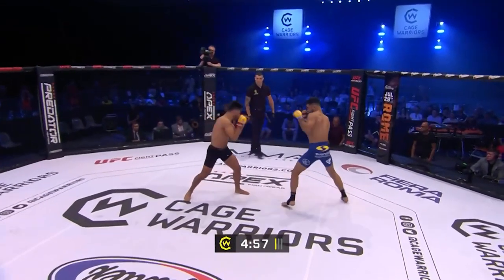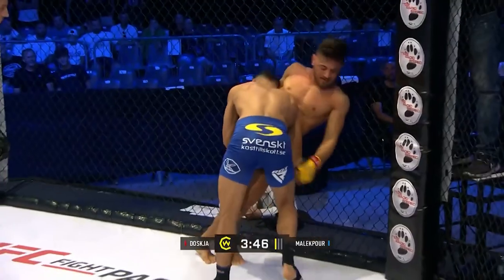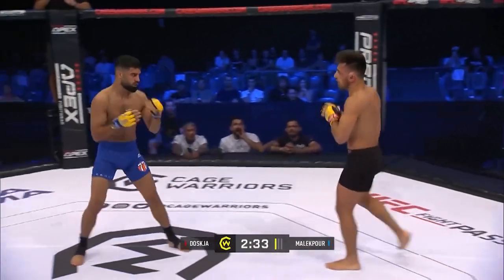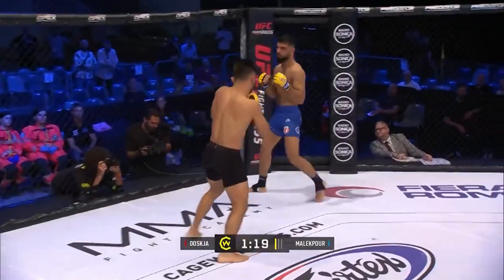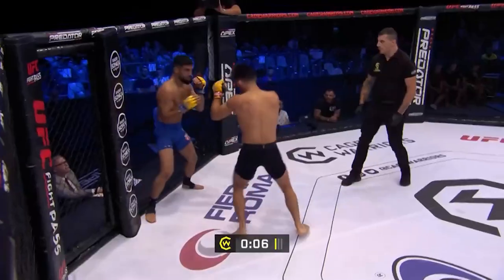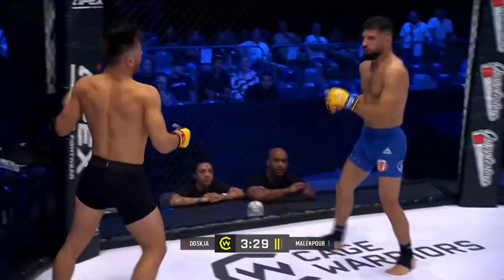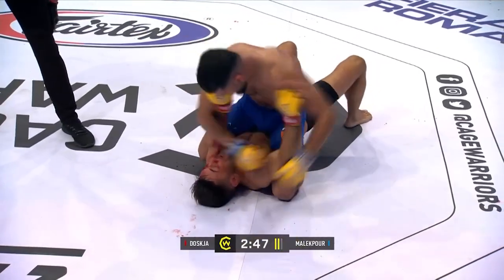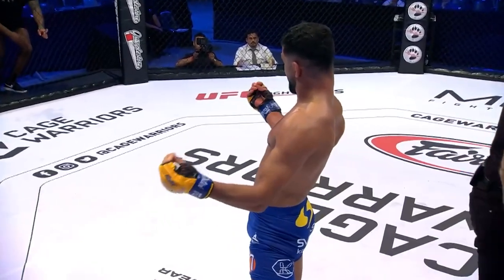Florian Doskja vs. Amir Malekpour | FULL FIGHT | CW 158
Full pro prelim fight between Florian Doskja vs. Amir Malekpour at CW 158!